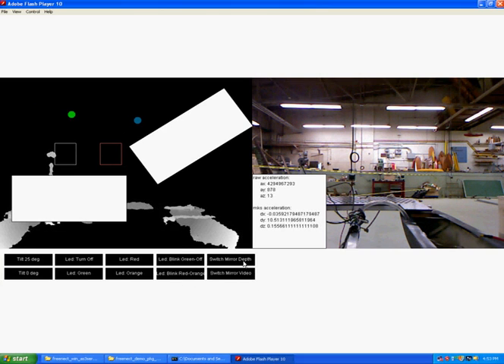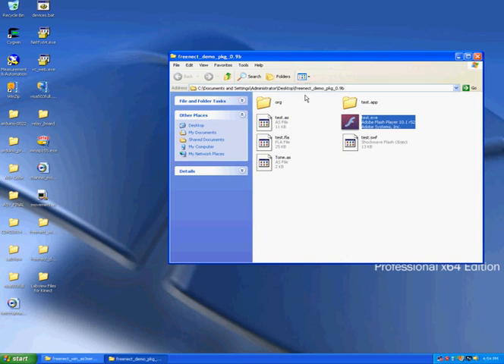ASV OpenKinect Demo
This is a brief walk through of the Kinect running on the SIT RoboBoat.  It uses the freenect drivers from the OpenKinect project.